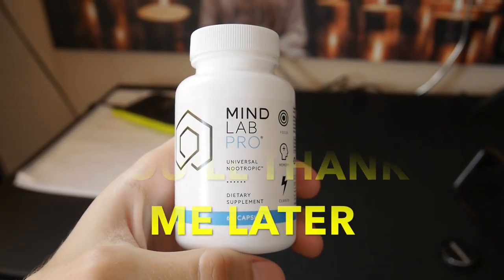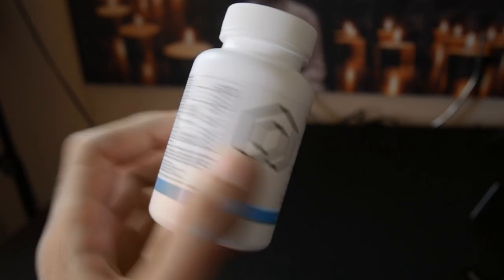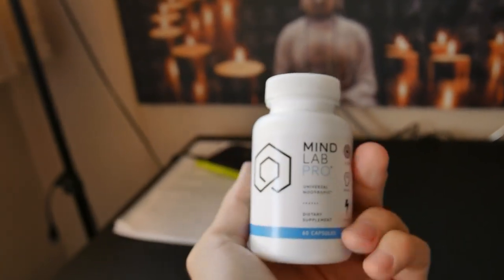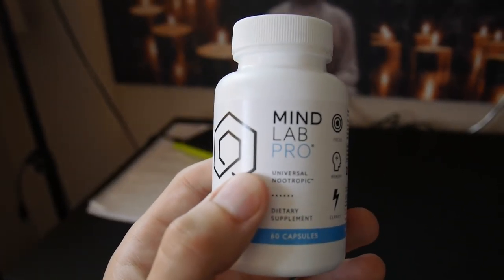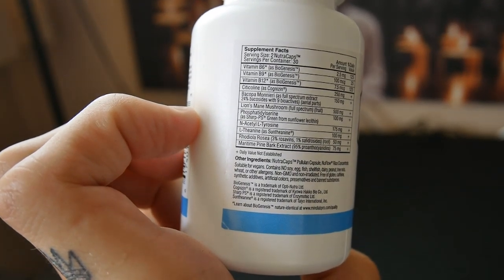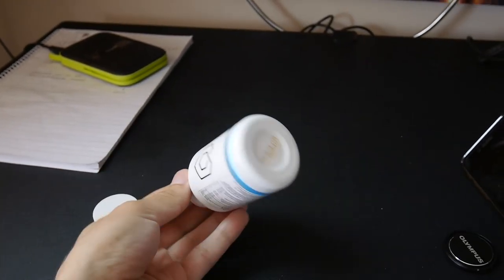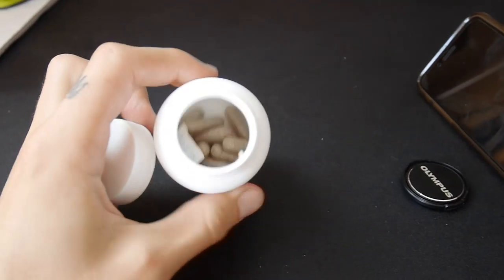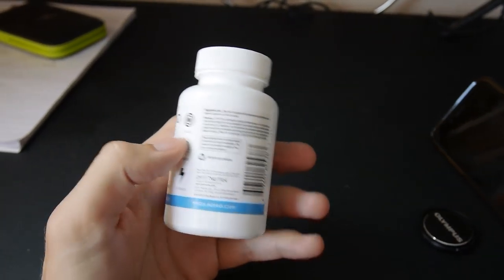💎 The Best Nootropic For Lucid Dreaming, Astral Travel And Focusing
✨ Mind Lab Pro is in my opinion, the best nootropic for lucid dreaming, astral projection, and for focusing. It's a natural nootropic that contains ingredients making it the perfect lucid dreaming supplement.

I've tried many nootropics and supplements, but none have come close to Mind Lab Pro, and if you click the link below and look at the ingredients, you can see they've studied and chosen each one very carefully.

This is my review of Mind Lab Pro, I have spoken about this nootropic before but I feel it's perfect for lucid dreaming so I made this followup video.

✅ GET MIND LAB PRO at a discount (Nootropic I use most like the Limitless pill or NZT-48)
✅ Learn how to NATURALLY BECOME LIMITLESS (video where I go in depth on how it works)

What do you think about Nootropics in general? Is it possible to become Limitless in real life?